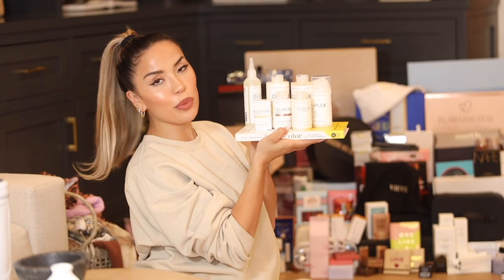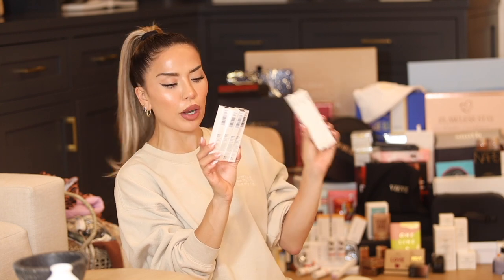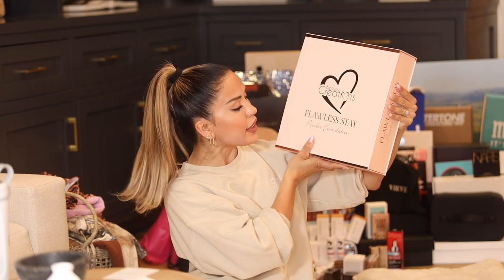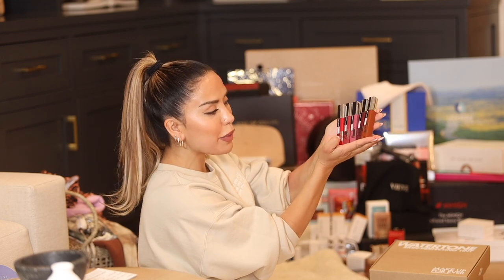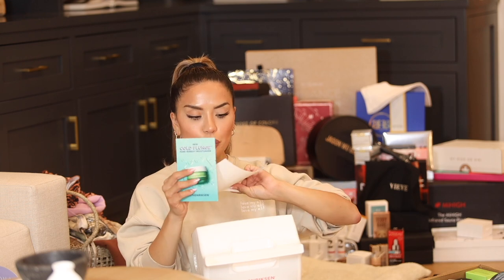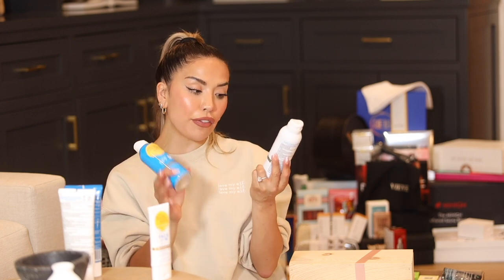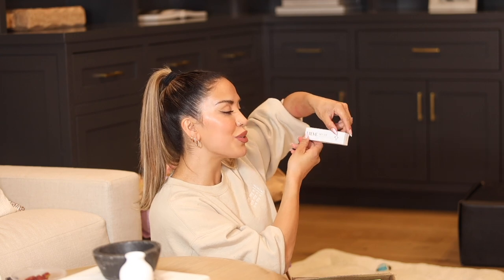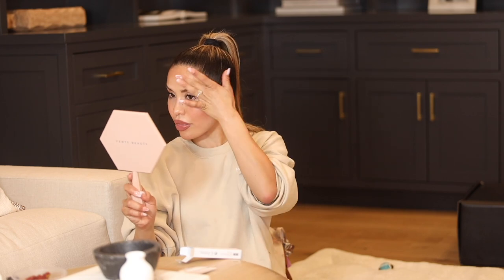UNBOXING PR HAUL JUNE 2021 | iluvsarahii